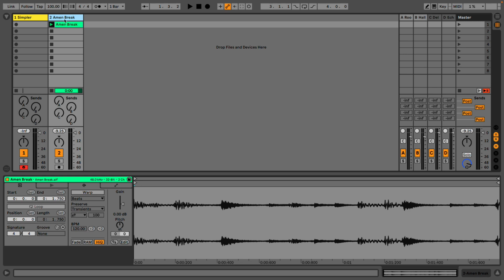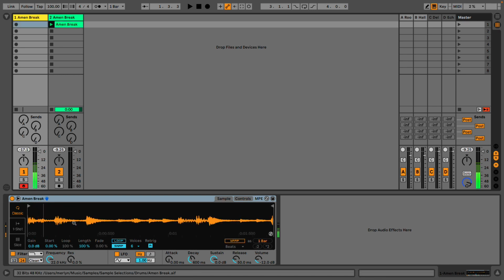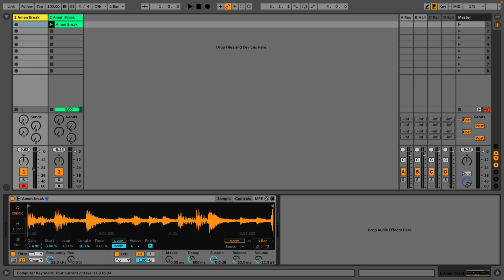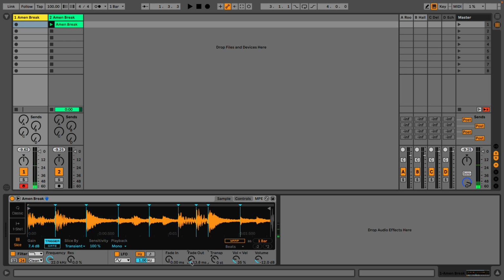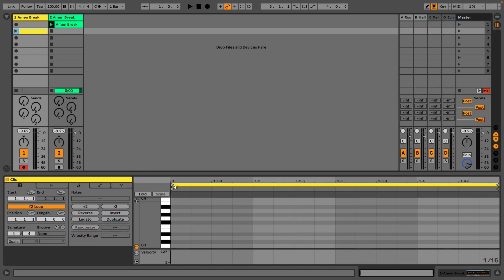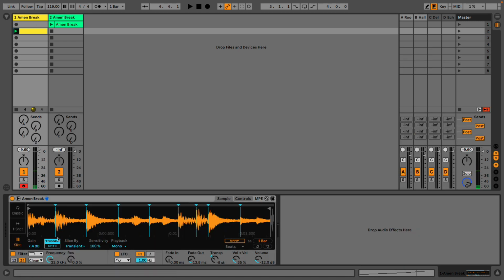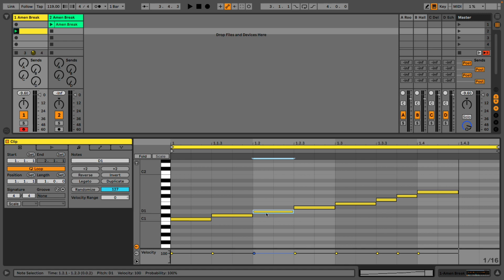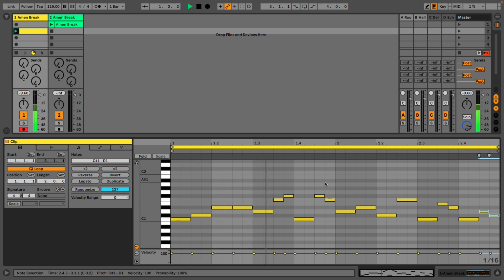2.6 Chopping Breaks